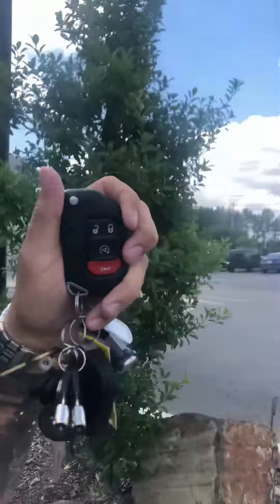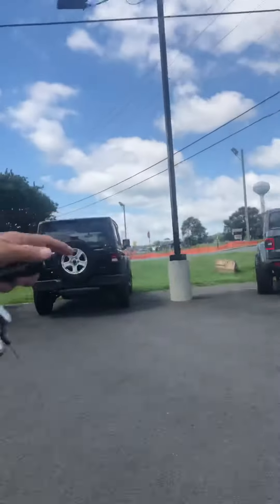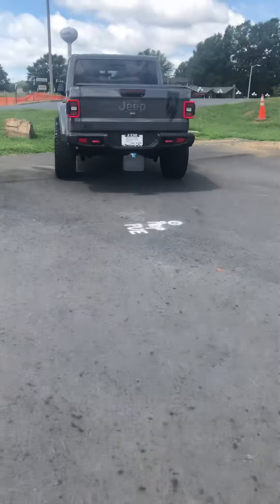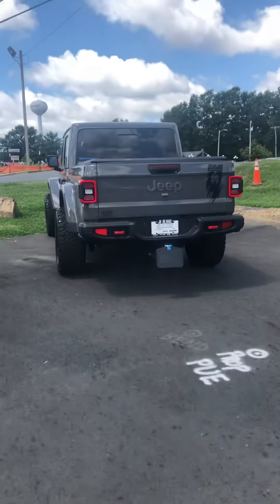Jeep Rubicon Gladiator Remote start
Testing distance with remote start football field away